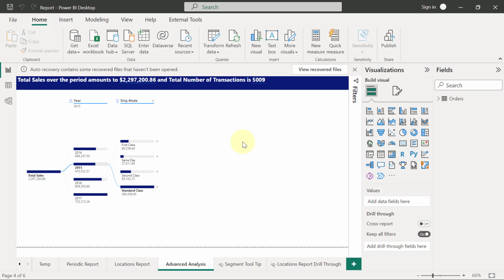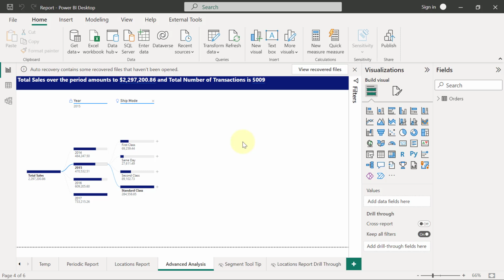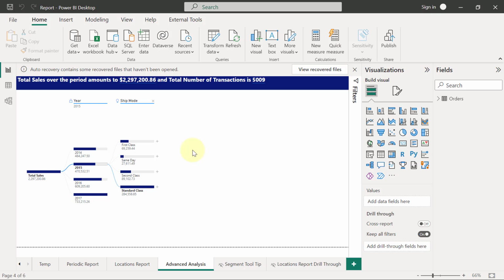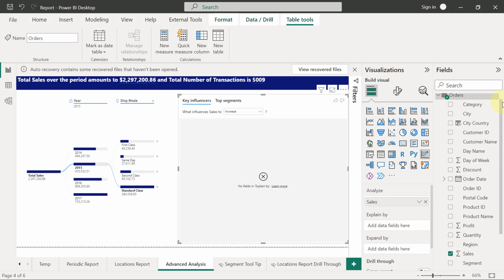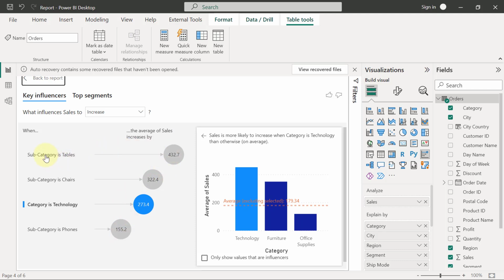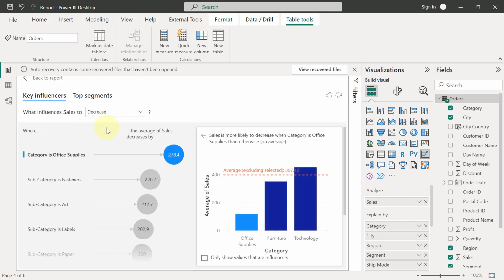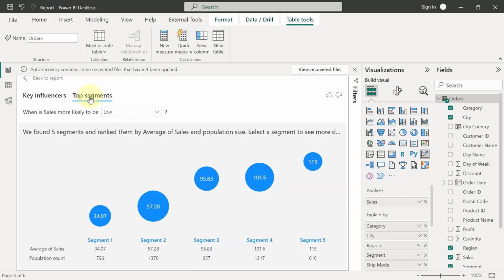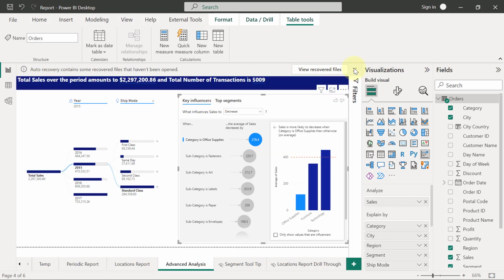56 Key Influencer Visual